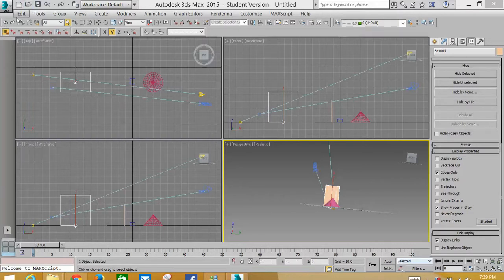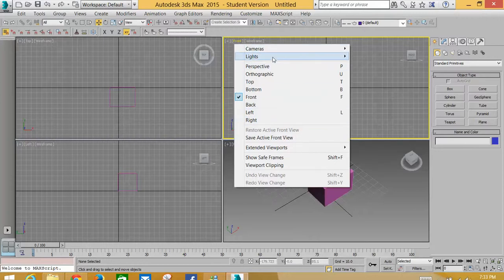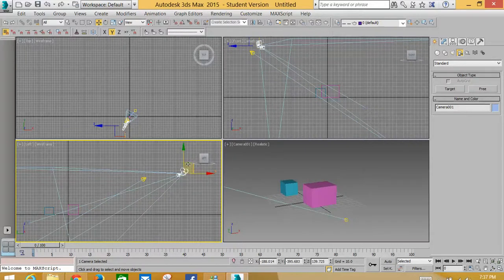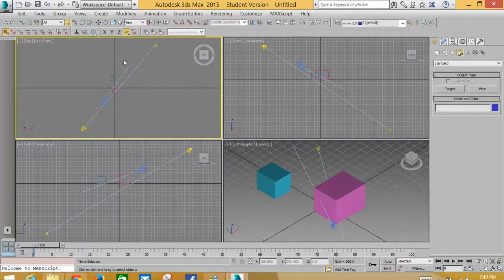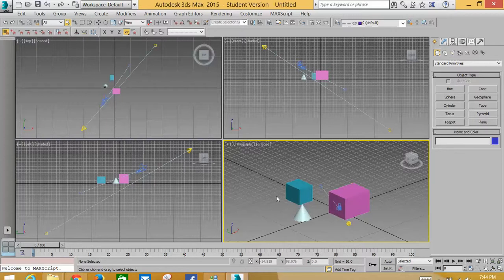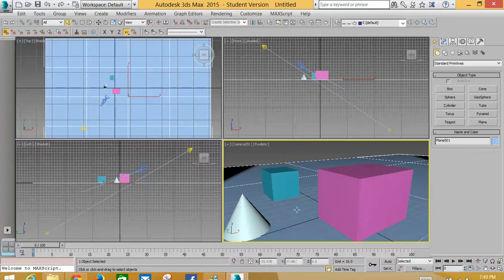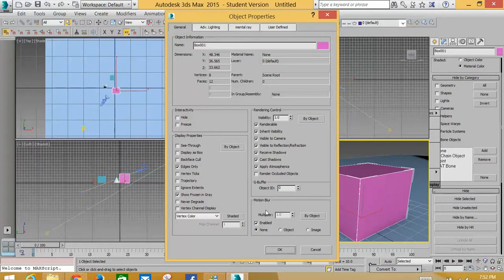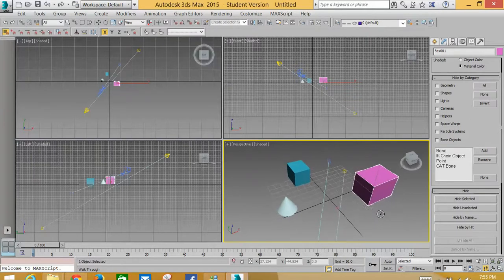Chapt 5 3ds max